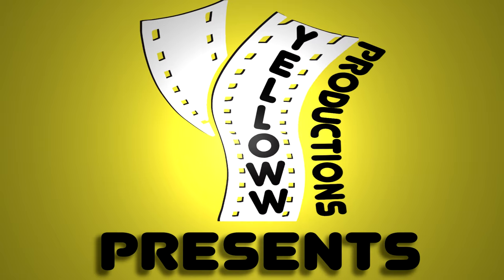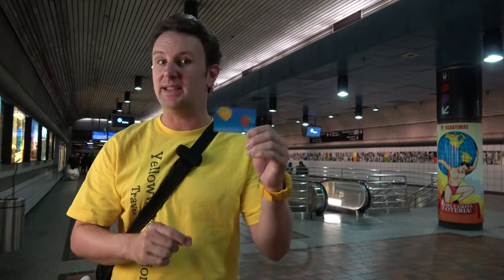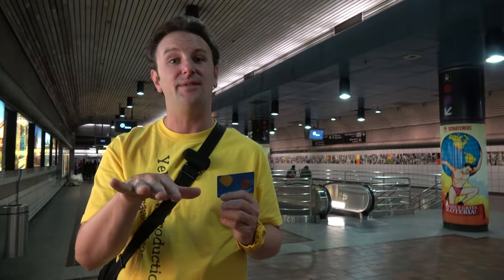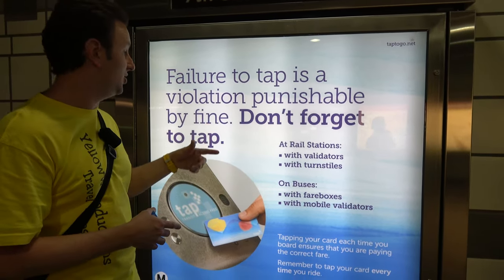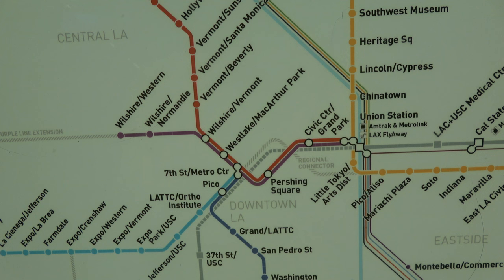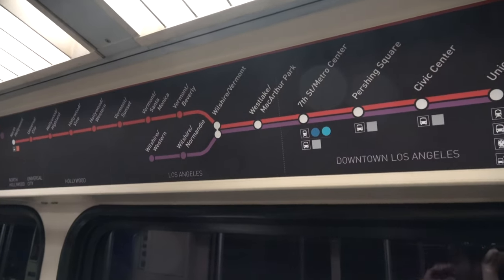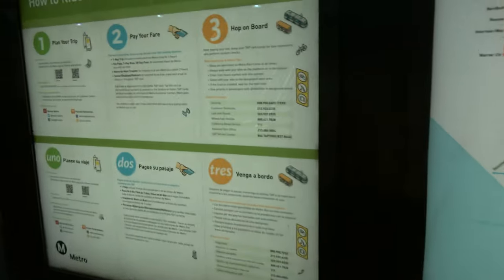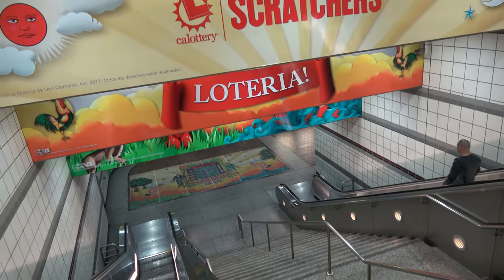How to Ride the Subway in Los Angeles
Everything you need to know to ride the Subway in LA!  Most people aren't even aware that Los Angeles has a subway, but it does!  And it's a pretty good subway too!  Well... provided it goes where you want to go.  LA doesn't have a very large Subway network, but where it does run it is clean, efficient, and pretty cheap to ride.